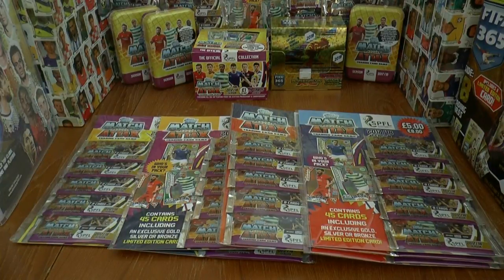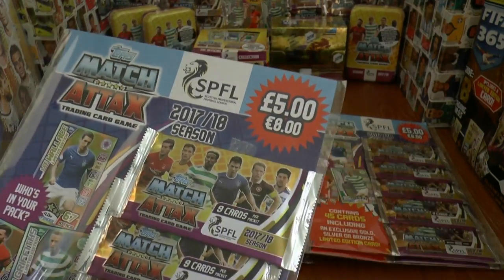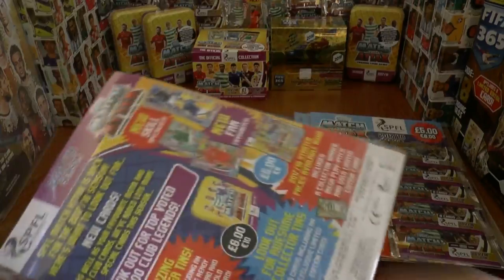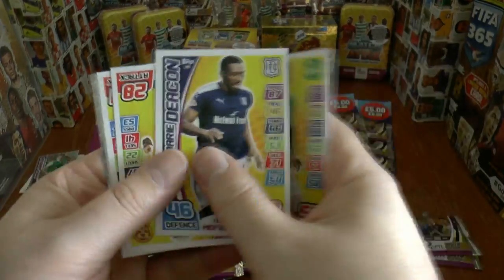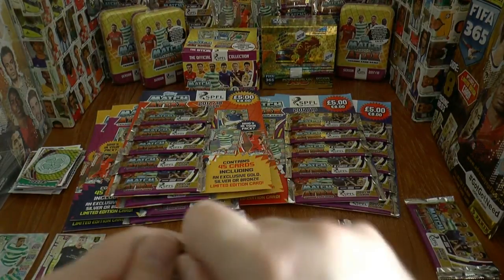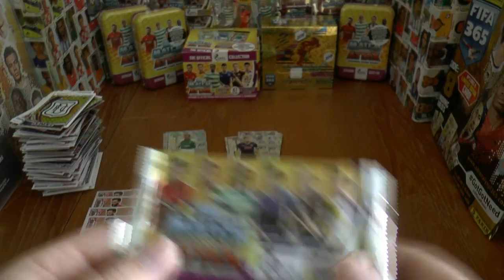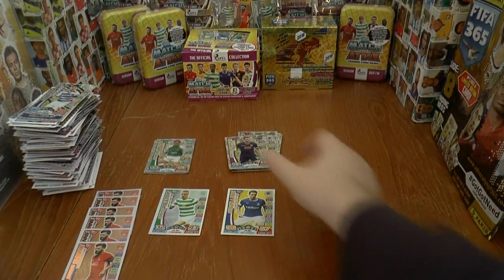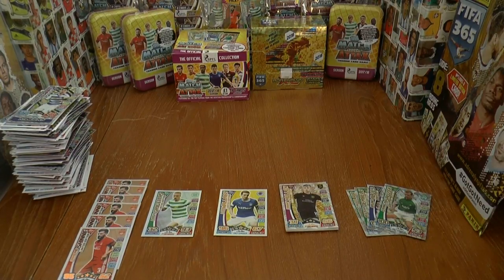MULTIPACK LIMITED EDITION INVESTIGATION | SCAM?? | Topps MATCH ATTAX SPFL 2017-18 Trading Cards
Investigation into the ridiculous insert rates of Limited Editions in Multipacks for Match Attax SPFL 2017-18.